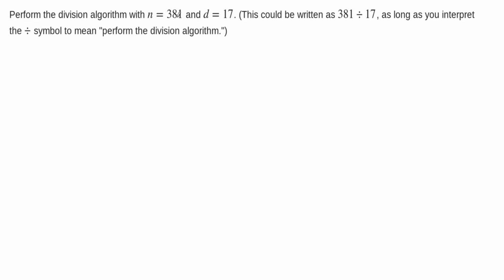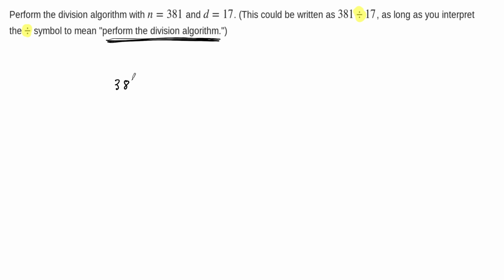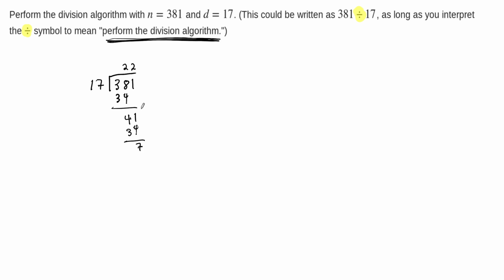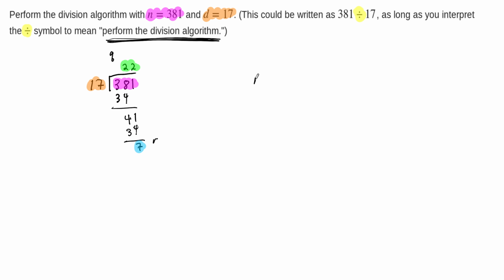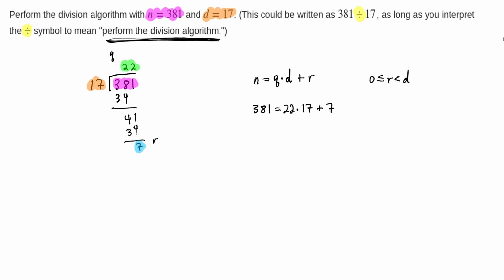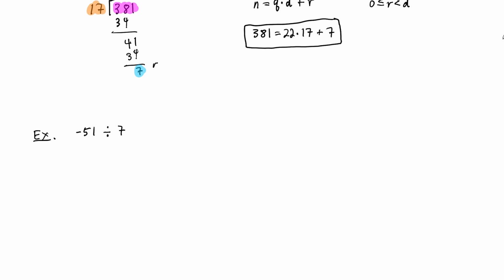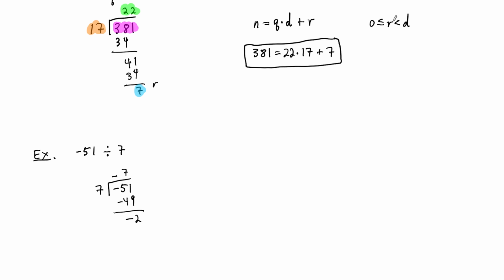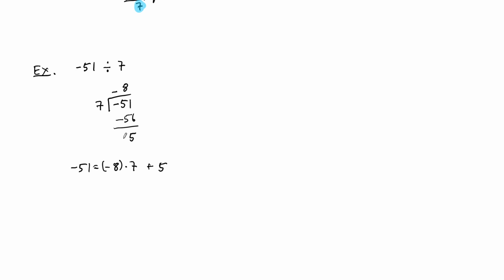Example: Division Algorithm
Justin uses the division algorithm to do an example.